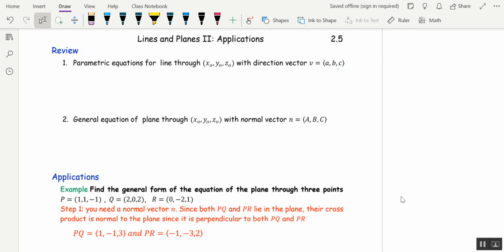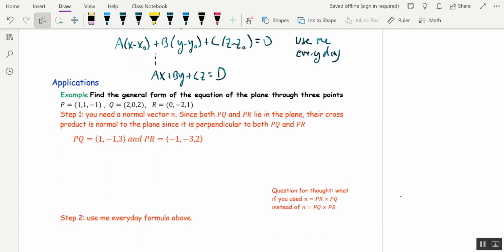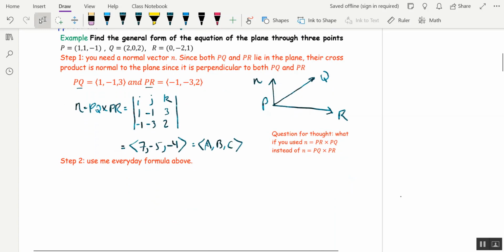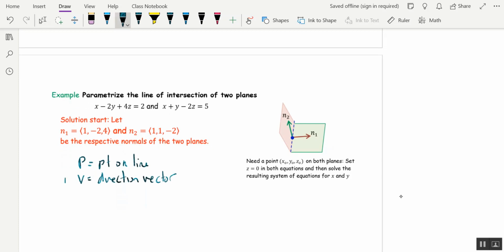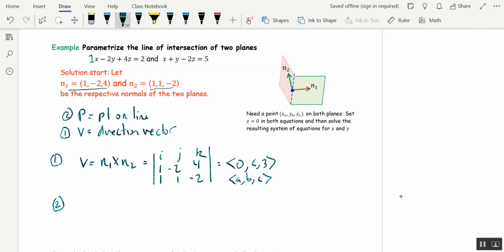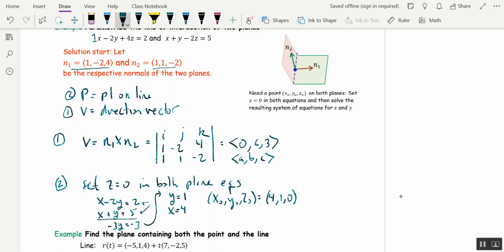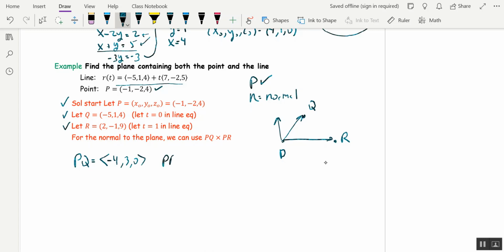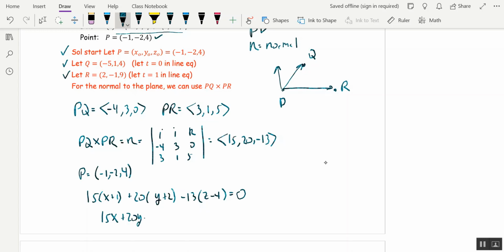Math 2A Section 2.5 Part 2